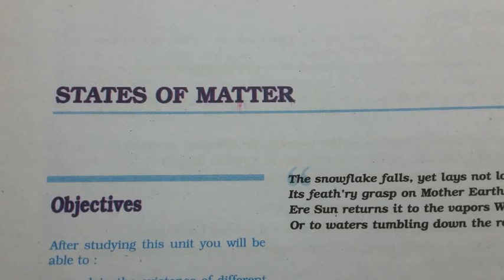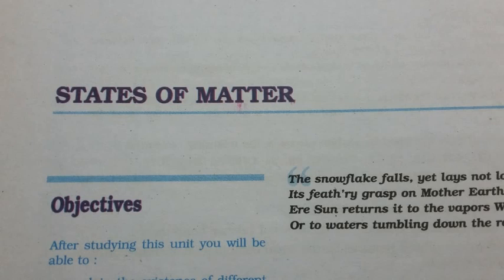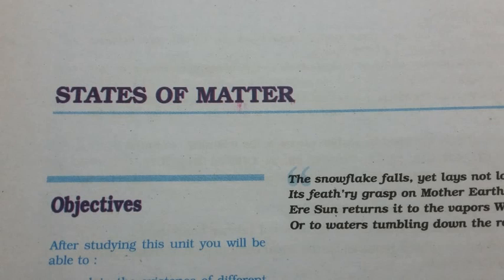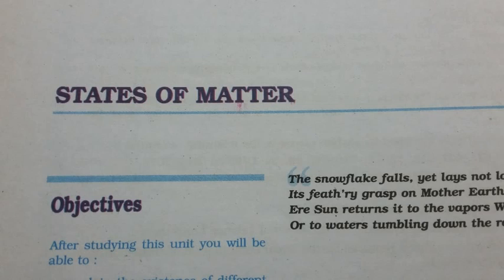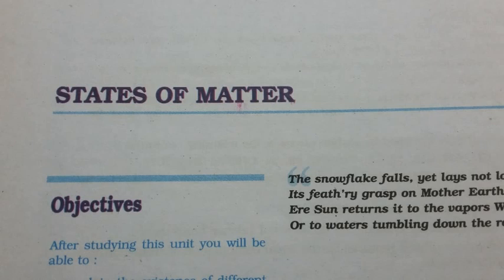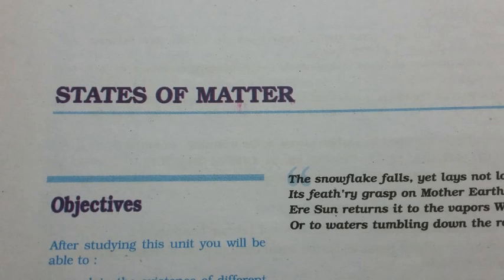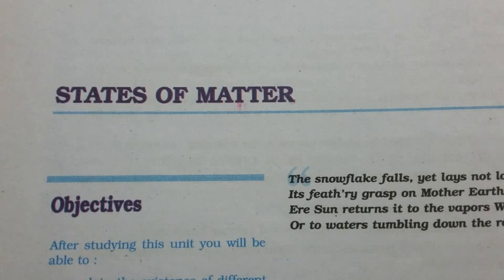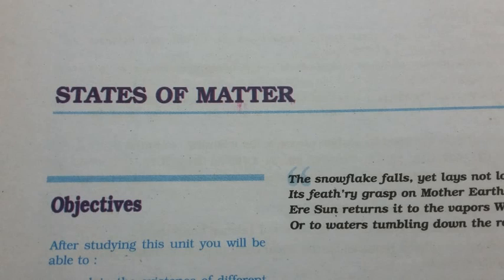Ch 5 States of matter Class 11 ncert (reading only) chemistry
reading only
full chapter